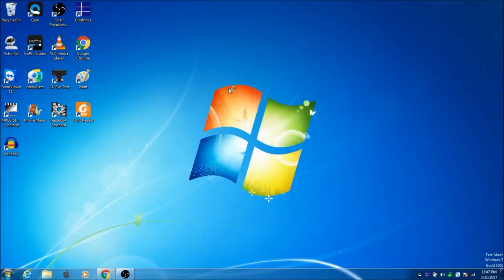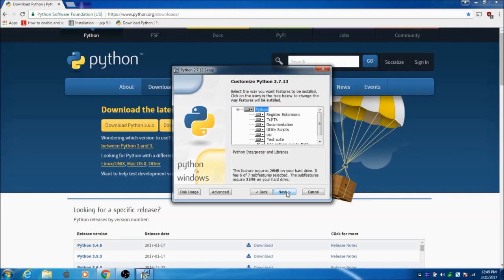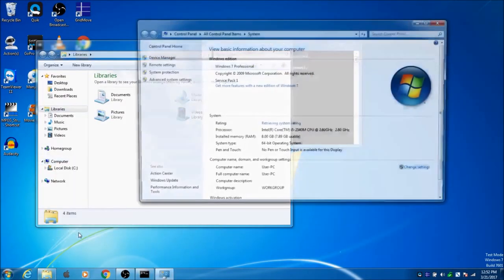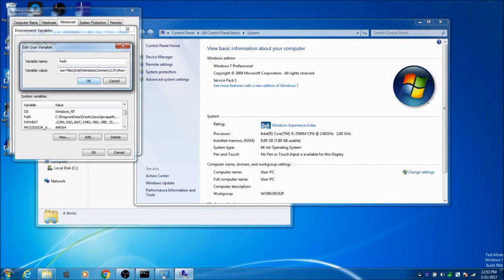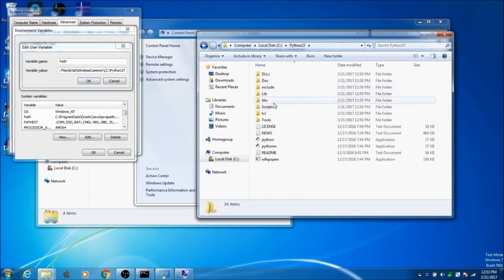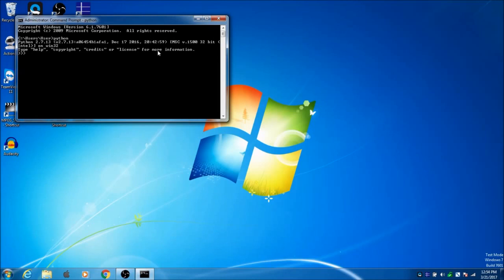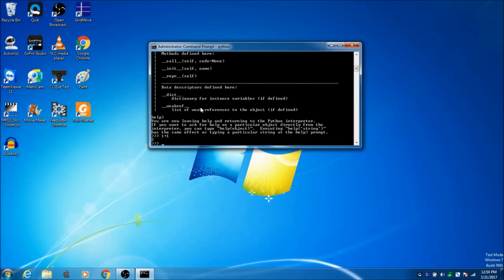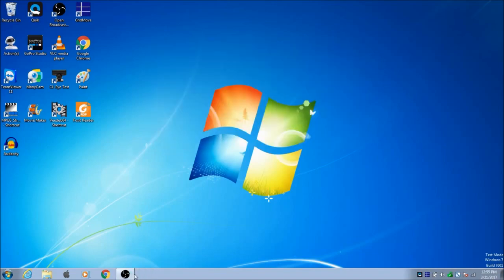MoviePy Tutorial #1: Installing Python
MoviePy is a way to edit videos using python coding.

This tutorial shows how to install python on a Windows 7 machine.